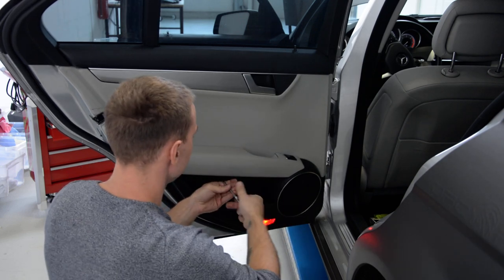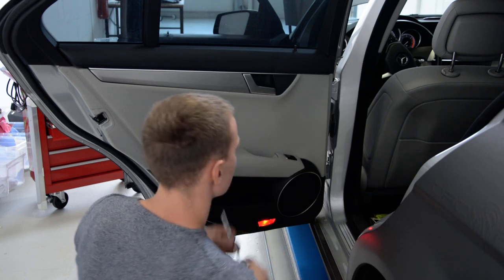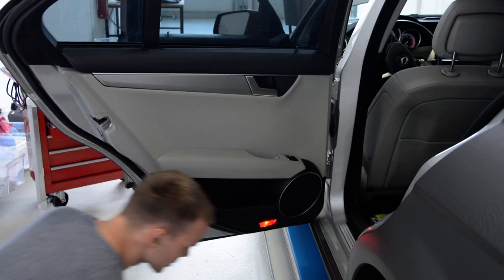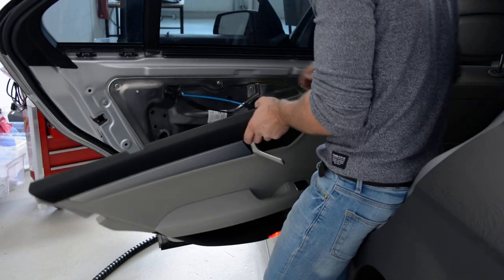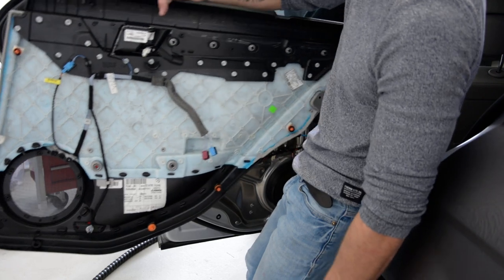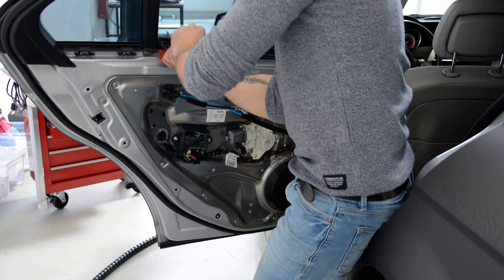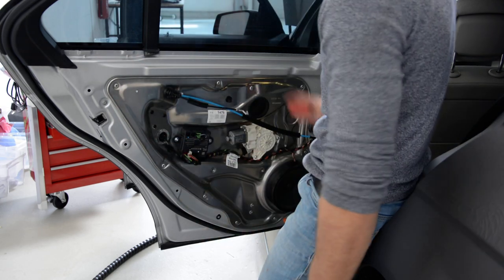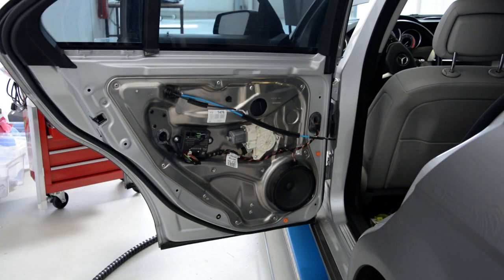Rear door panel removal Mercedes Benz C Class w204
here is how to remove the rear door panel from a mercedes benz C Class w204   from 2012 Here is what removal tools i use  :

With this camera I recorded this video:

Here is what   socket set I use :

Plastic removal tool:
-11 pieces removal tool set (I have bought this one for almost 3 years and I still use it)
-22 pieces removal tool set
-7 pieces ceap removal tool set

Torx:
-Torx Screwdriver Set from T5 to T30

Small Electric Drill Cordless Screwdriver:

Flexible Magnetic Pick Up Tool:

LED Flashlight:

Here are some cheap tools that I use daily in my workshop:

Plastic removal tool:
-11 pieces removal tool set (I have bought this one for almost 3 years and I still use it)
-22 pieces of a removal tool set
-7 pieces of cheap removal tool set

LED Flashlight:

Infrared Thermometer: